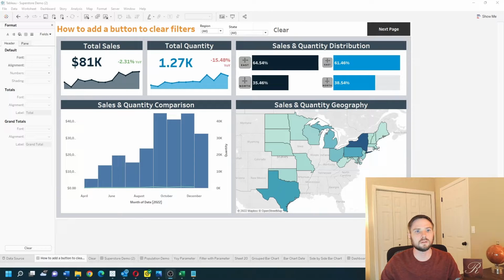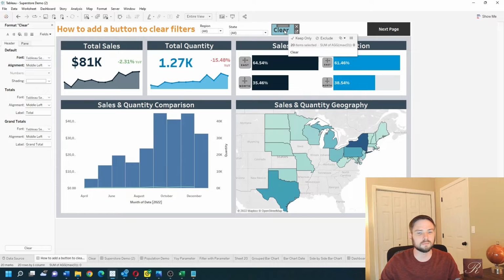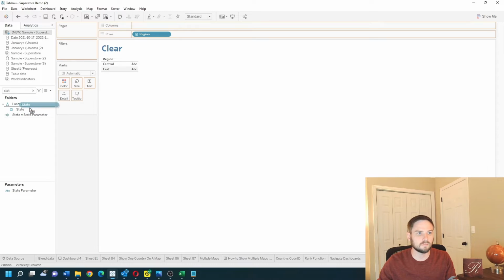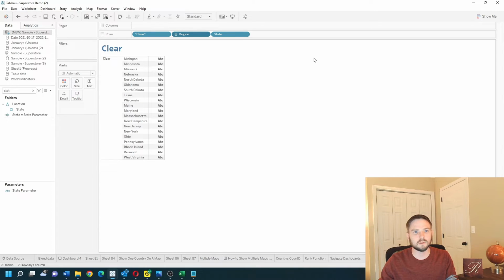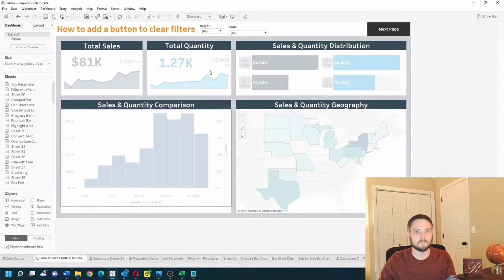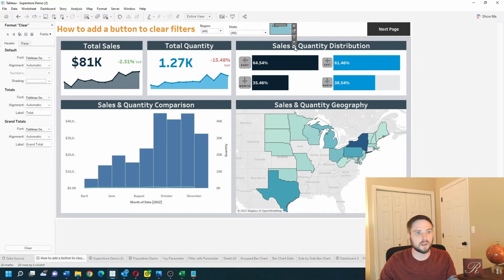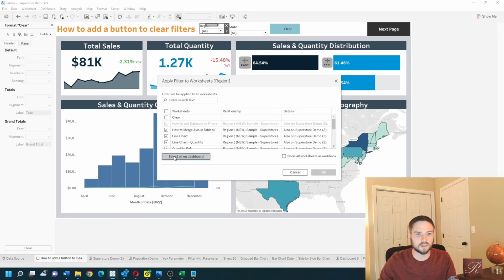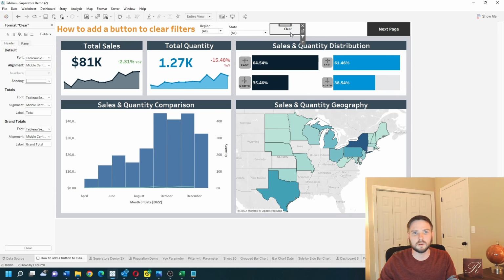How to Create a Button to Clear Filters in a Tableau Dashboard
Welcome to Interactive Training! In this session, we'll take a look at how to create a button to clear filters in a Tableau dashboard, enhancing the interactivity and user experience of your dashboards. Whether you're managing multiple filters like region and state or looking to provide users with a quick way to reset their selections, this tutorial will guide you through the step-by-step process. You'll learn how to set up a clear button that effectively resets all applied filters, ensuring your dashboards remain user-friendly and efficient.

🔹 How to Create a Clear Filter Button in Tableau | Interactive Training

Setting Up the Clear Button
Start by adding a new sheet named "Clear." Drag each dimension you want to filter (e.g., region and state) onto the rows. This setup prepares the foundation for your clear button functionality.

Adding and Customizing Text
Add text to your sheet by double-clicking the Marks card and typing "Clear" in parentheses. Move this text up to the rows and customize its appearance by hiding headers, changing colors to white, and adjusting the size to make the clear button discreet yet functional.

Integrating the Clear Button into the Dashboard
Return to your dashboard and add the clear button sheet. Make it floating by holding the Shift key, remove the title, and adjust its size for optimal placement. Ensure the button is easily accessible without cluttering the dashboard.

Configuring Filter Actions
To make the clear button work, click the "Use as Filter" option. Adjust the filter settings so that the clear button does not apply to itself but resets all other filters on the dashboard. This ensures that clicking the button will revert all filters back to their default states.

Final Adjustments and Testing
Test the clear button by applying different filters and then clicking the button to ensure it resets everything correctly. Make any necessary adjustments to the alignment and visibility to perfect the functionality.

Subscribe How do you create a button to clear filters in a dashboard in tableau in this example I have a region filter and I can change to Central and I can remove some states. I have a clear button on the right if I click that it will clear all of my filters back to normal let’s take a look at how to do this in tableau. Let’s start by adding a new sheet. We’re gonna call this clear.
You need to drag a dimension for each of your filters so I have a region filter and drag that onto rows and I have a state filter and drag that onto rows as well. Now add some text by double clicking into the marks card and typing clear in parentheses.let’s move that up to rows. I have a clear button so right click clear and unshow it click the drop down on region unshow the header and do the same state
You can make these abcs a bit smaller and white by clicking color changing it to White continue your size down to as small as it gets let’s drag this over so we can’t see the abcs now I have a clear button let’s go back to my dashboard. And add that clear button to The View. I’m gonna bring it in this floating by holding shift let’s get rid of the title and fit entire View. Let’s make this smaller to right click to clear format I don’t want the alignment to be Center and Center.
So I have a clear button to make it work I need to click this fill use as filter button. And go into each of my filters and make sure it does not apply to the clear sheet so let’s click the drop down apply to worksheets selected worksheets I want everything on the dashboard except for my flare button click ok do the same thing on State. I want it to apply on everything on the dashboard except the clear button click ok let’s filter this down to Central we’ll move some states. And click my clear button that clears out all my filters hope this helps